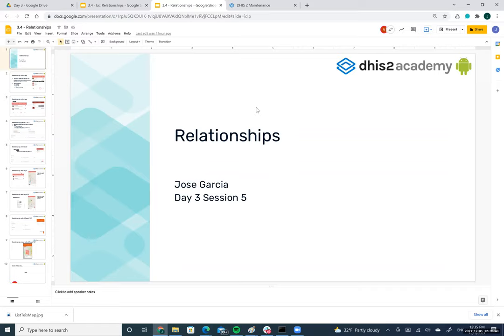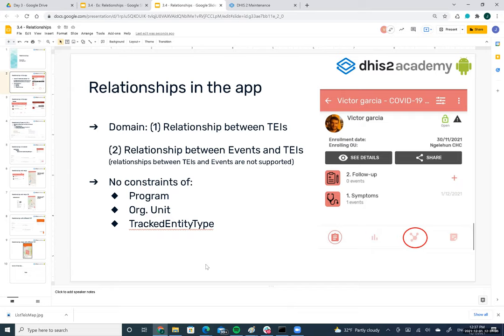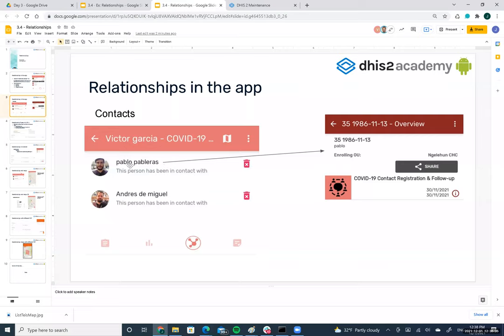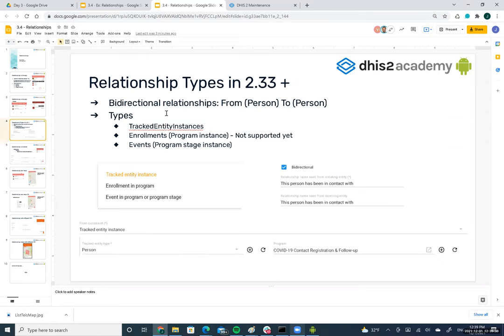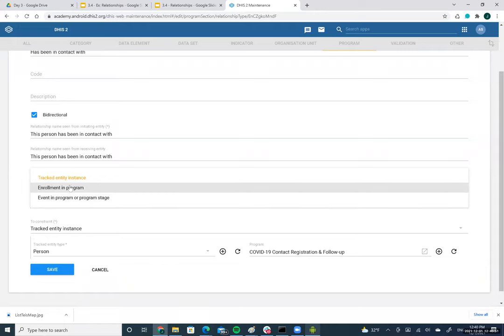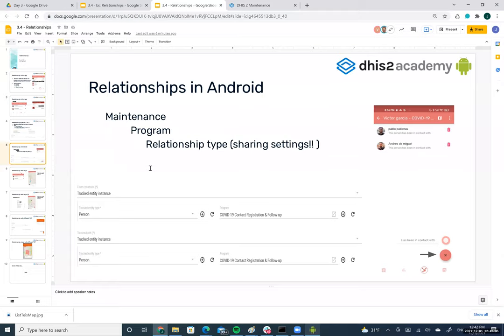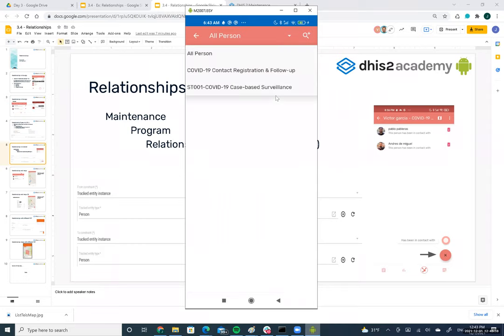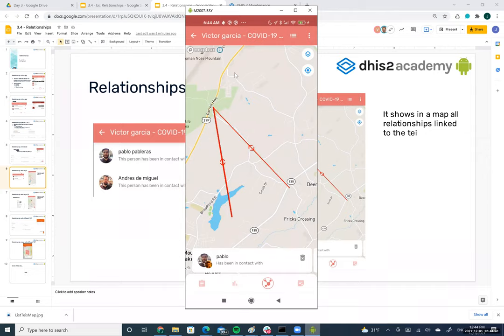Android Implementation Academy Day 3 part 4